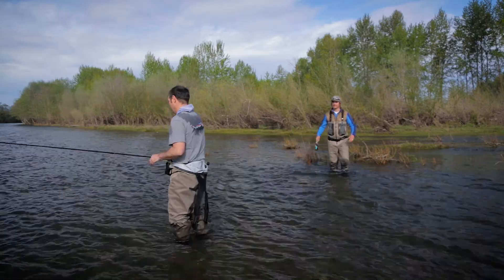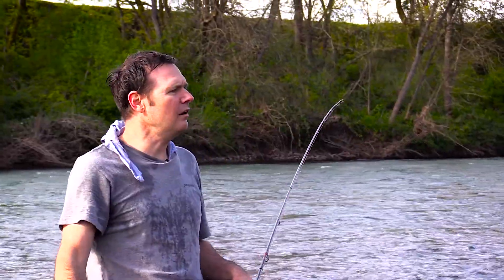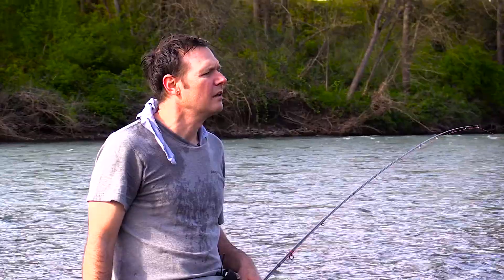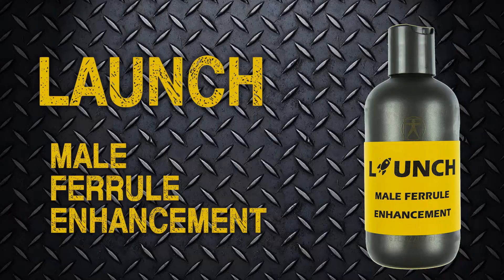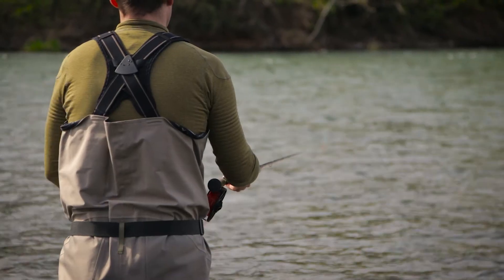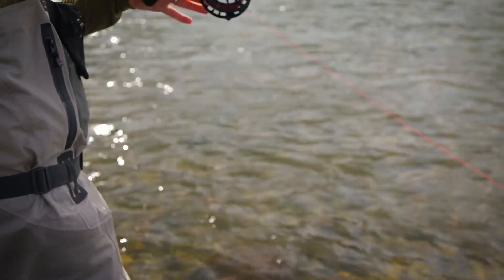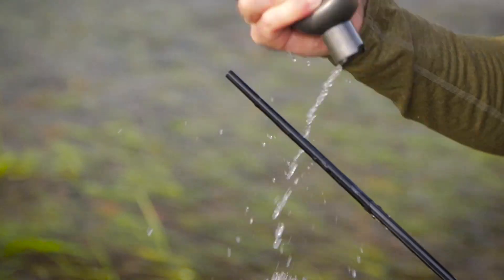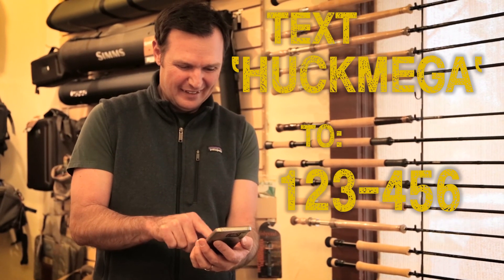LAUNCH - Male Ferrule Enhancement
If you're fly rod is over the hill, you need LAUNCH. The #1 selling Male Ferrule Enhancement. LAUNCH is a unique rod boosting formula, powered by Huckefen, A patented ingredient clinically researched to boost graphite modulus. Get Ready To LAUNCH!
Filmed by Chris Myron.